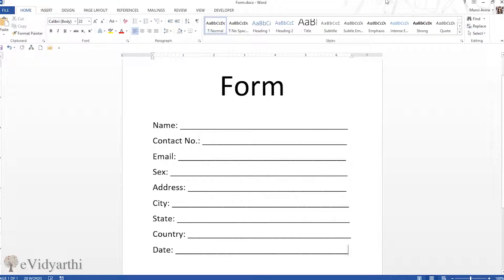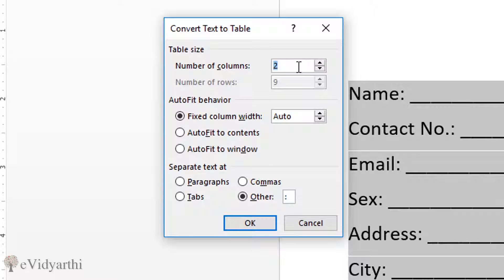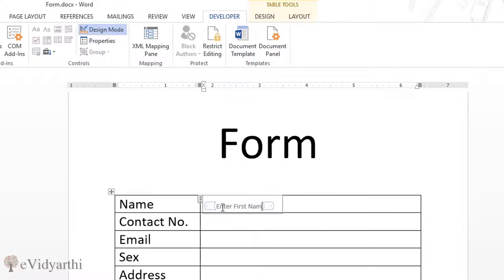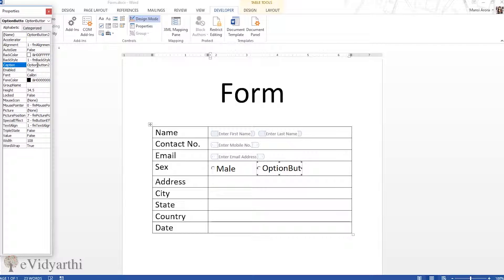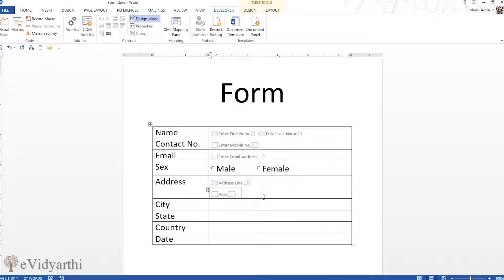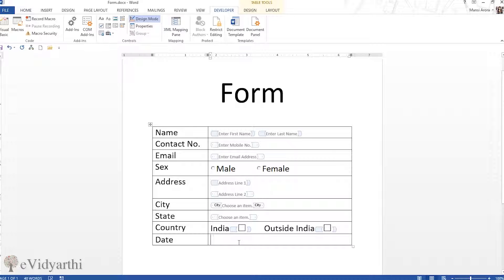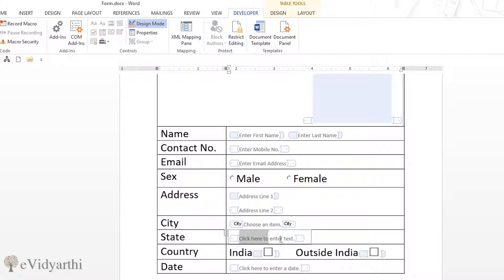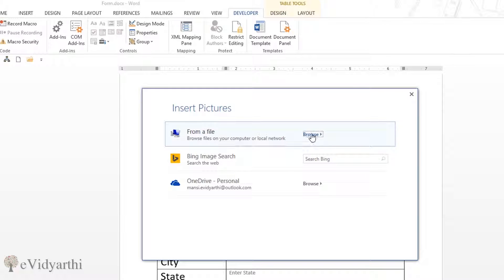Creating Form in MS Word - Free Hindi Tutorials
In this tutorial we will learn how to create a form and how to use the different options in the design mode